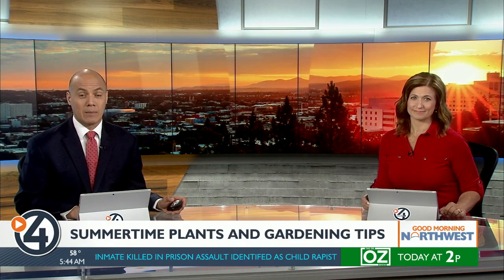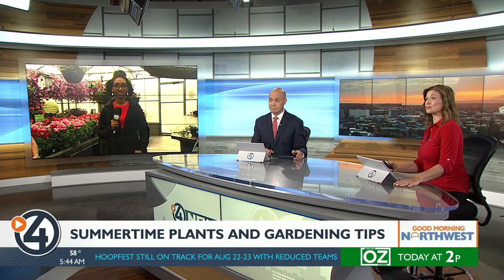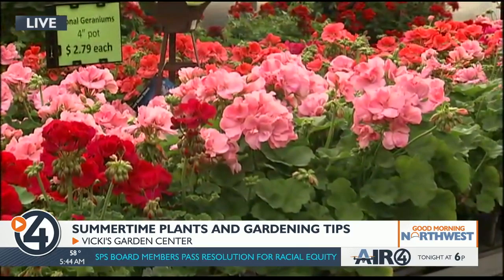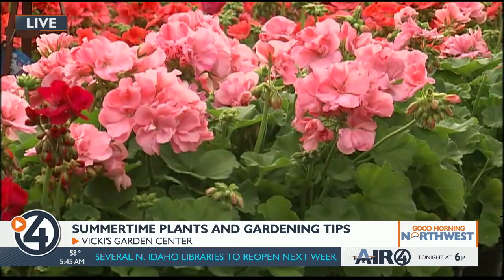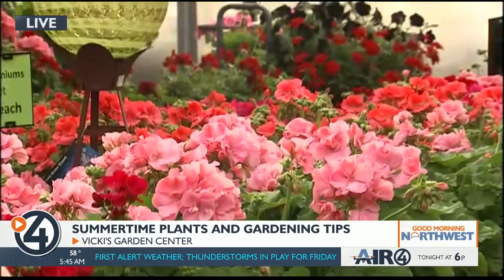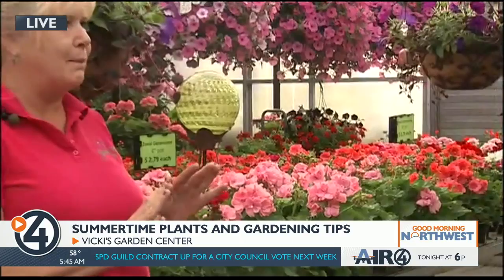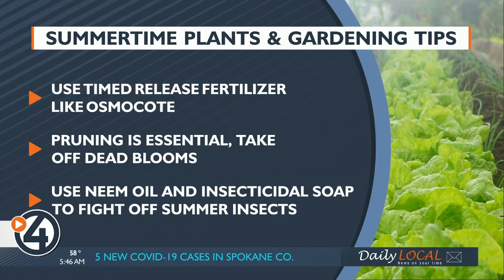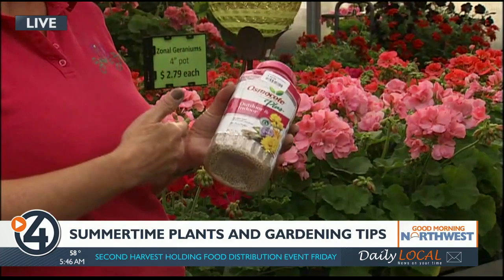Summertime plants and gardening tips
4 News Now's Destiny Richards reports from Vicki's Garden Center